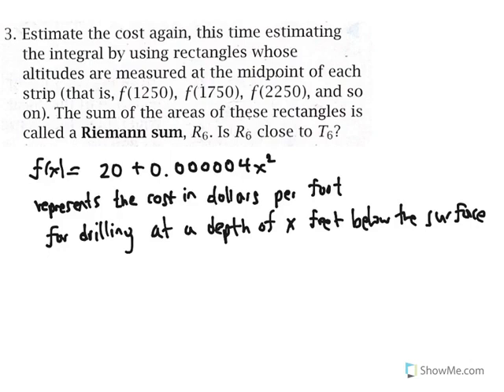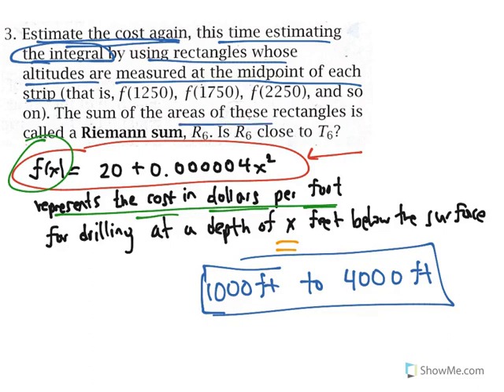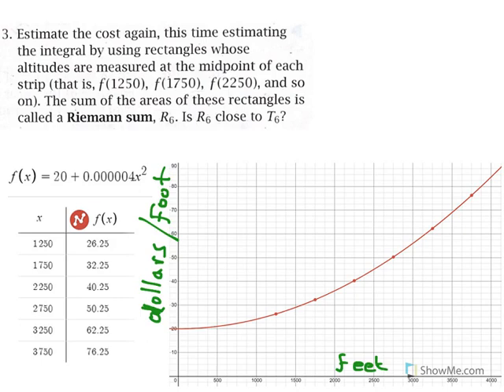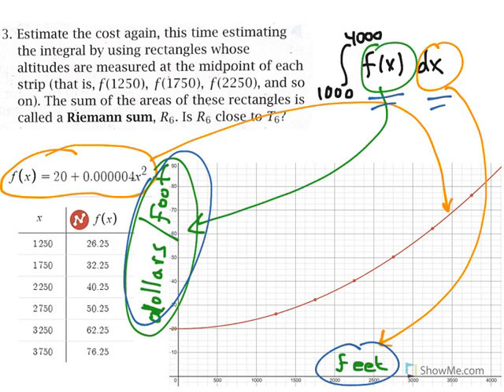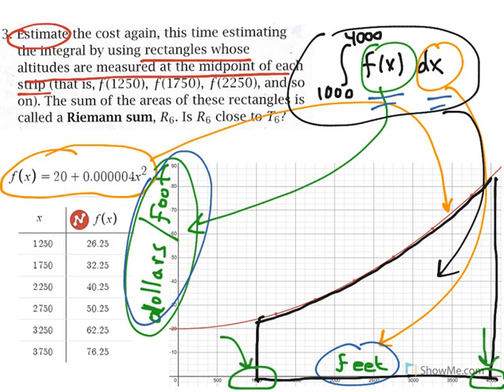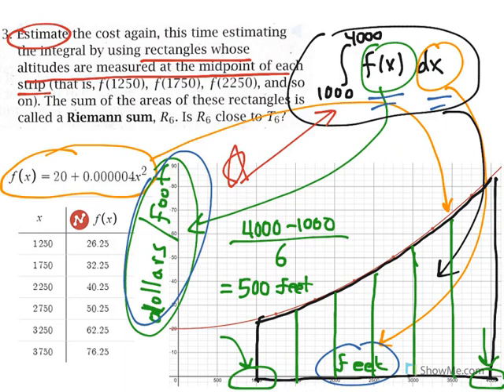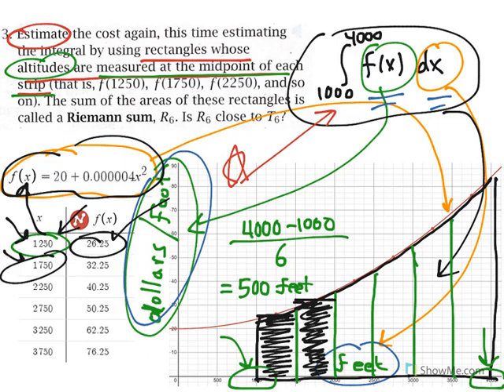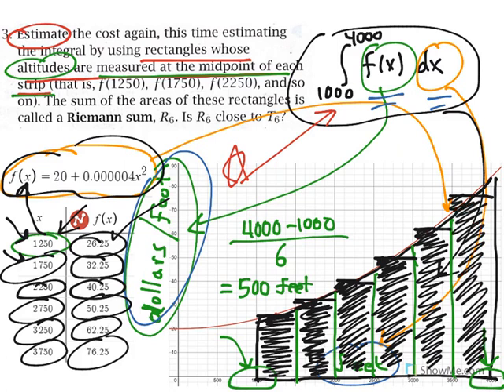Approximating a Definite Integral with a Midpoint Riemann Sum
0:00 Problem Statement
1:02 Estimating the Cost of Drilling From 1000 Feet Below the Surface to 4000 Feet Below the Surface
1:50 The Graph of the Integrand | Units for the Vertical & Horizontal Axes
2:56 Estimating the Cost of Drilling From 1000 Feet Below the Surface to 4000 Feet Below the Surface
3:14 Unit Analysis for the Definite Integral
3:46 The Connection Among the Cost of Drilling from 1000 Feet Below the Surface to 4000 Feet Below the Surface, the Definite Integral of f From x=1000 to x=4000, and the Area Under the Graph of f From x=1000 to x=4000

4:36 A Midpoint Riemann Sum
4:50 Partitioning the Interval [1000 , 4000]